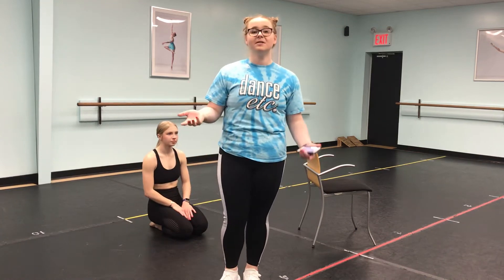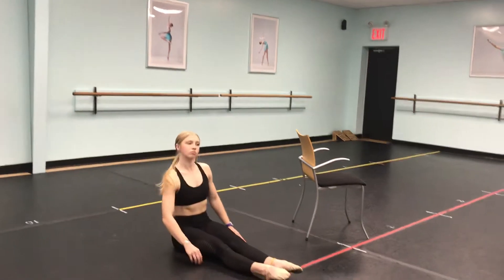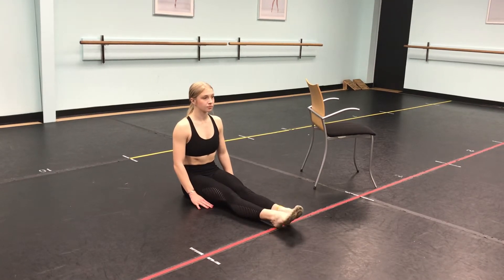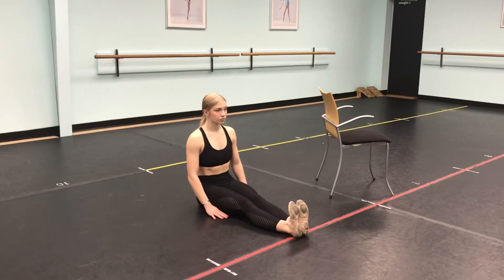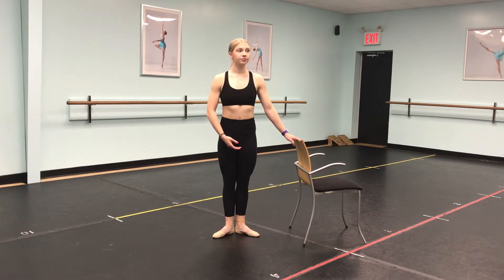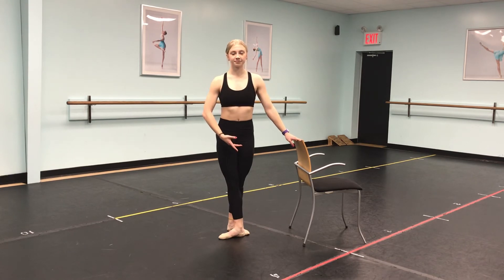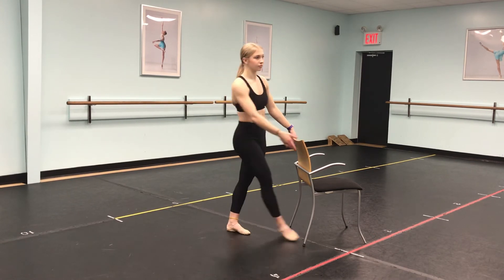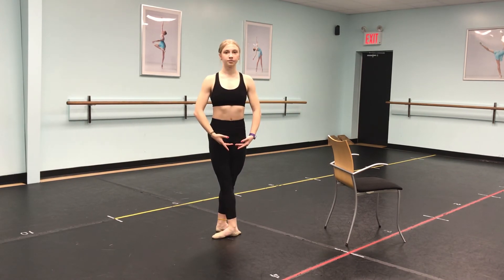Ballet Basics L5-7 (Teams At Home Series)